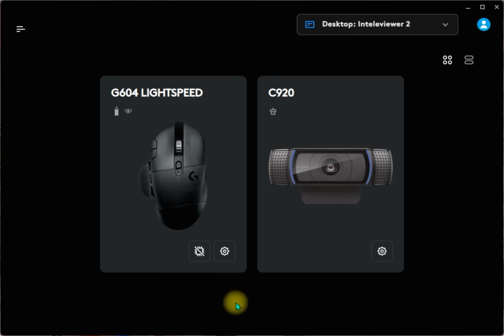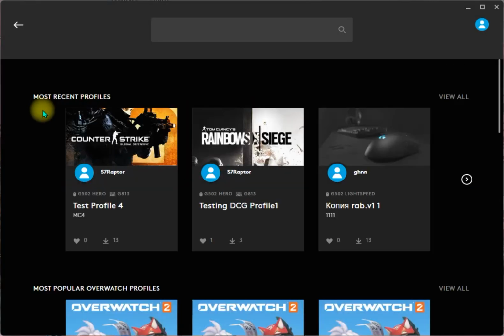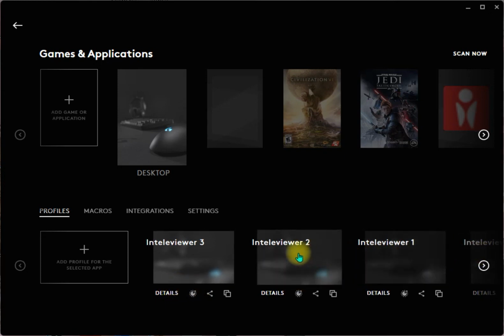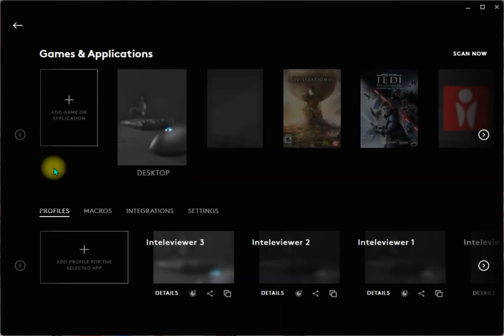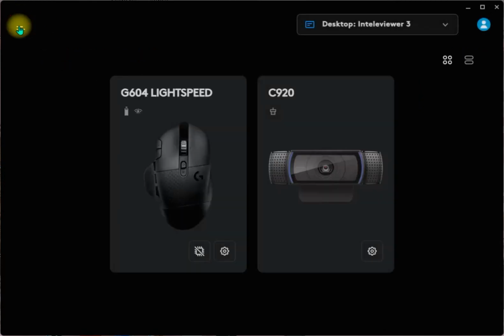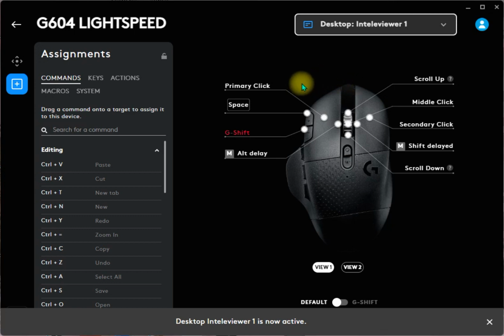G604 Part 3 - Download my mouse profile from the internet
This is a new Video in the series of the G604 lightspeed for inteleviwer tutorial. It was created to accomodate the new layout of Ghub which has changed since I created the other videos.